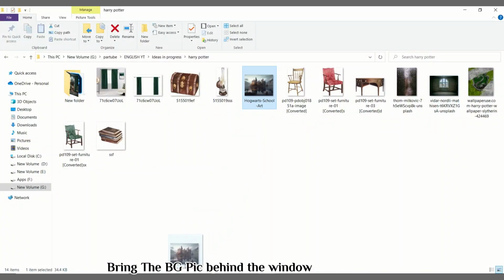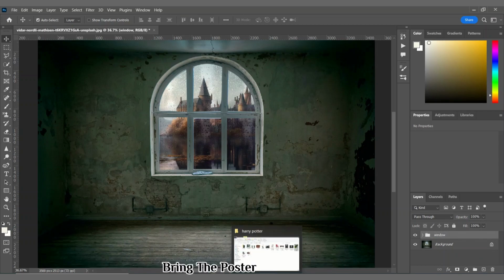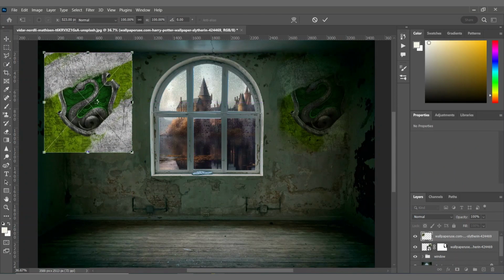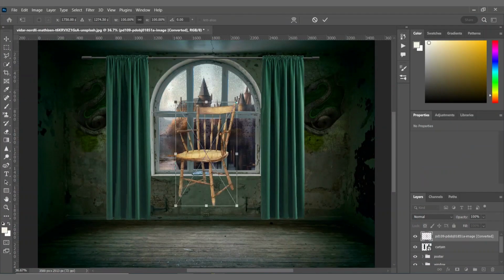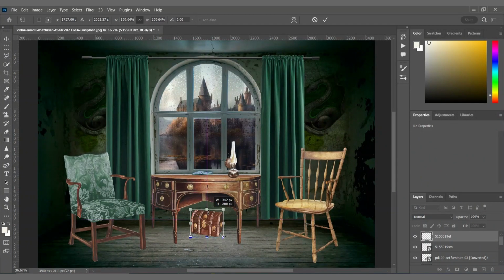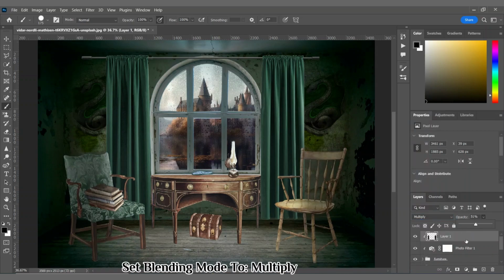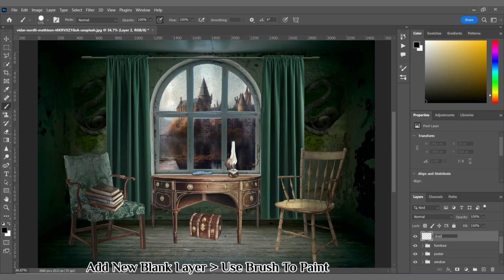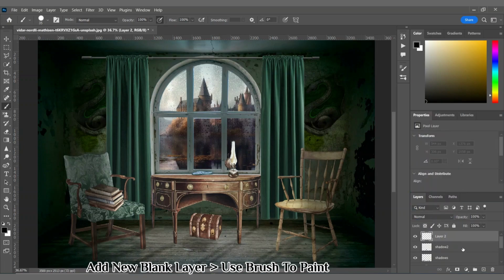Create a SLYTHERINE ROOM by Using The Easiest Tools On Photoshop!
In this video I used the easiest techniques and tools to create a mysterious Slytherin themed room.